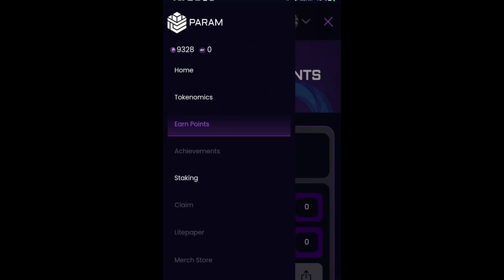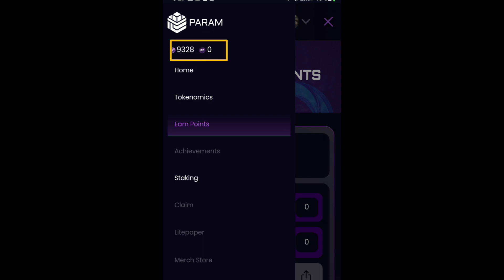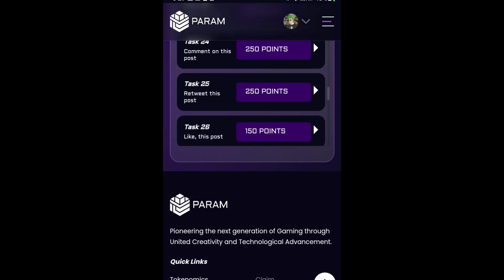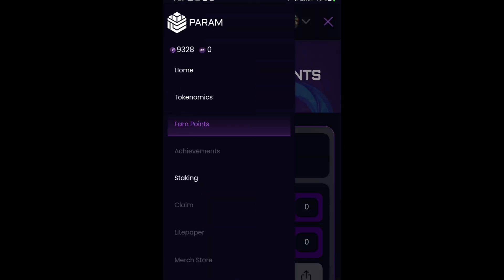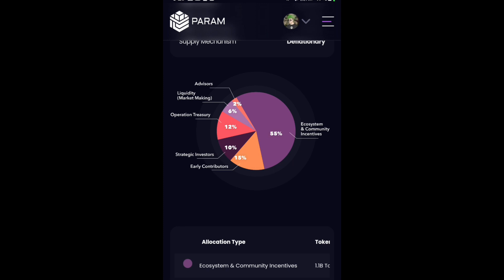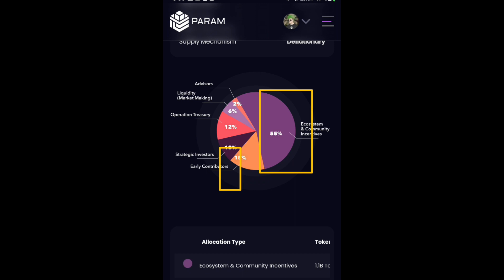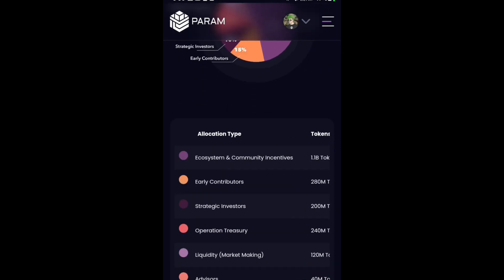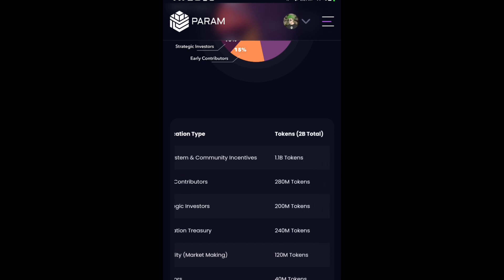Param gaming listing earn points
Connect x account do simple task
Join discord and verify yours
Don't miss opportunity 😊✅🆓